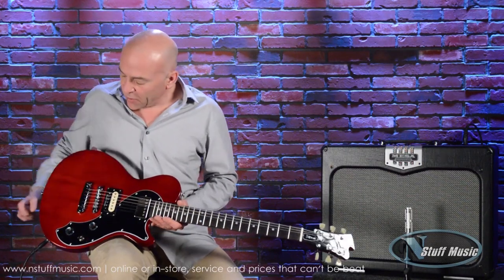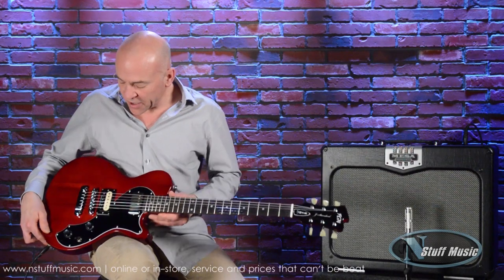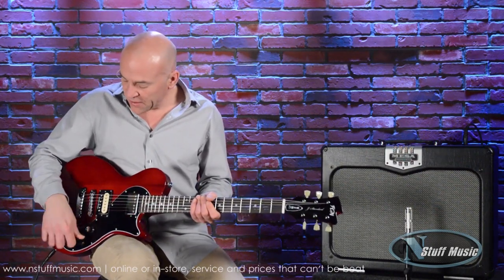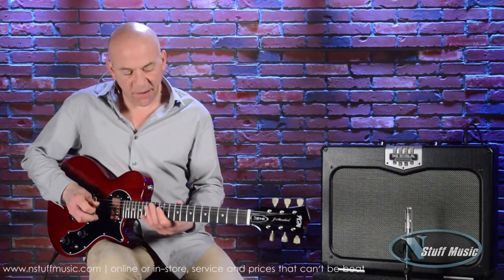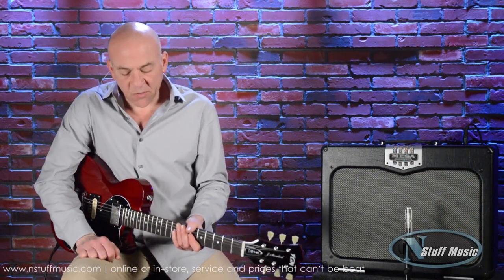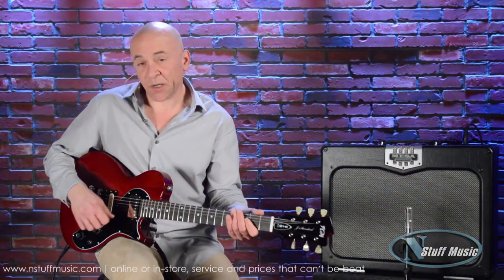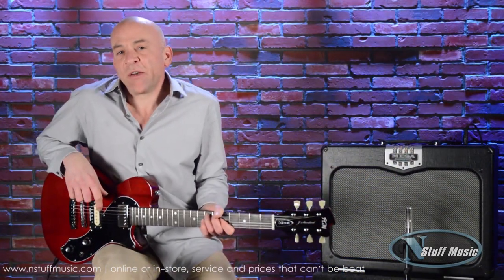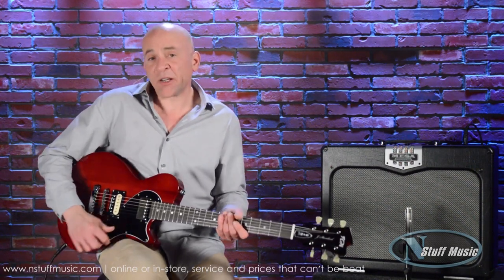FGN J-Standard Flame Flat Top HH Electric Guitar | N Stuff Music Product Review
FGN Guitars JFL-FT-HH J-Standard Flame Flat Top HH - Cherry

Specifications:

Construction:  Set in Neck
Body:  Japanese Basswood
Neck:  African Mahogany
Fingerboard:  Indian Rosewood
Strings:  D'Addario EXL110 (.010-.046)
Frets:  22F Jumbo (C.F.S)
Scale:  24.75" (628mm)
Controls:  1V, 1T, 3-Way Toggle SW, Push/Pull Coil Tap
Pickups:  Seymour Duncan SH-18/ZB (Whole Lotta Bucker)
Finish:  Polyester
Tuners:  Gotoh SG301-20
Bridge:  FJBR-STD
Tailpiece:  FJTP-STD(Zinc)
Color:  Cherry
Case:  Gig Bag .

468 Freeport Road
Pittsburgh PA 15238